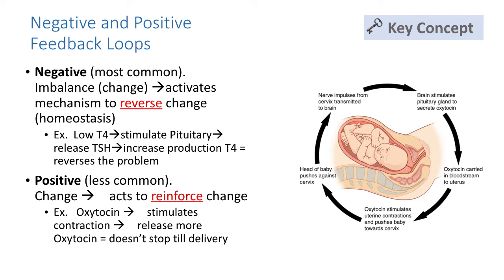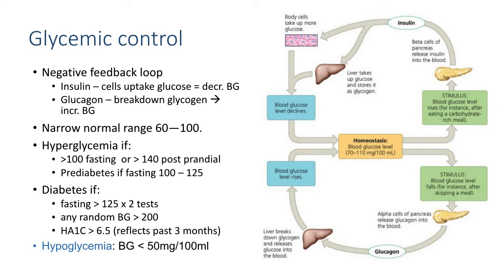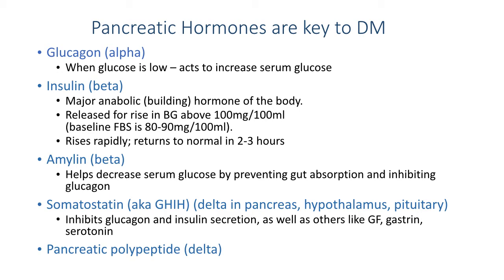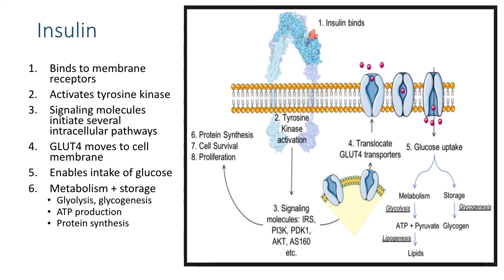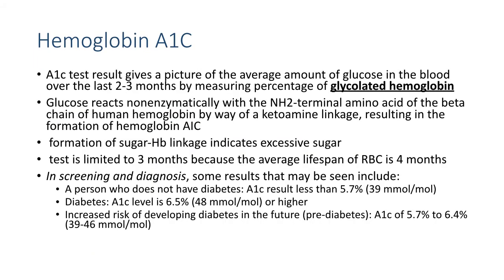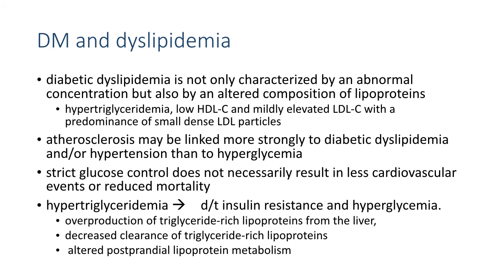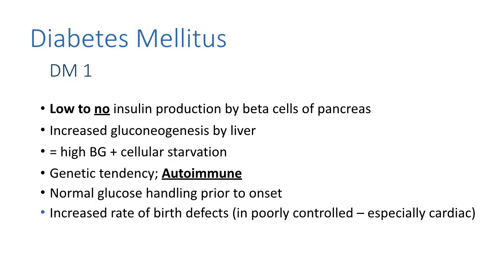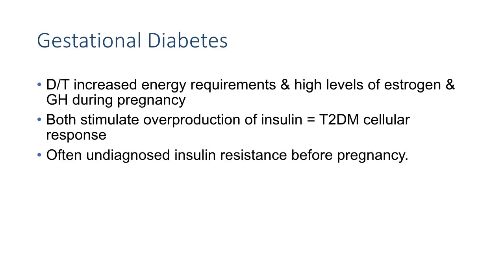Lesson 9 Endocrine part 2